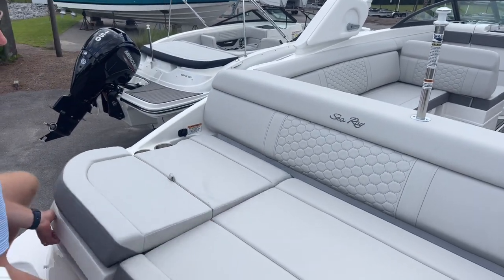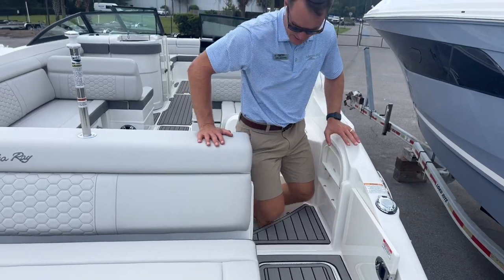This Just In! 2024 Sea Ray 270 SD Outboard Boat For Sale at MarineMax Charleston, SC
You'll love cruising to your favorite beach or on-the-water restaurant in this luxury bowrider. Great aesthetics, a comfortable ride and the latest technology make this boat excellent for entertaining or a fun, family day.